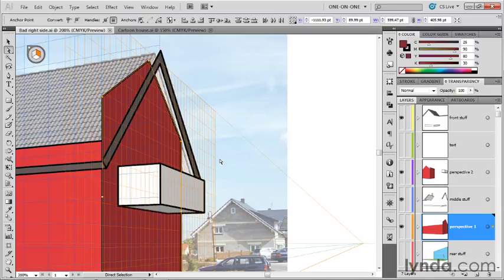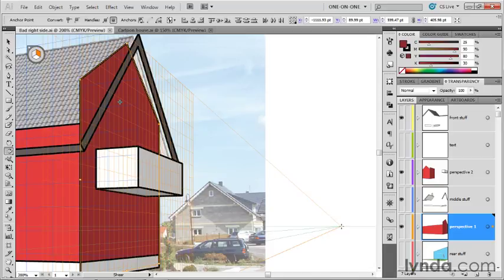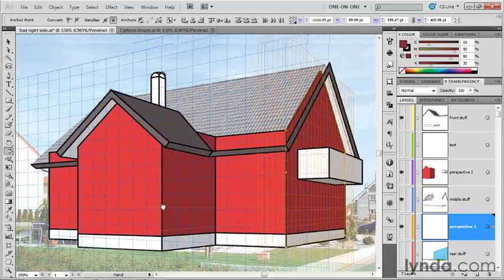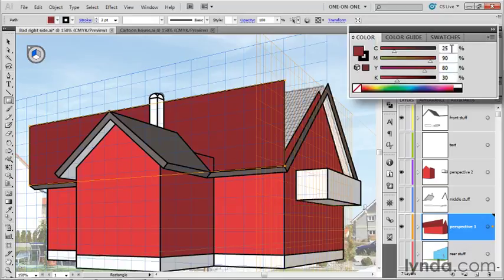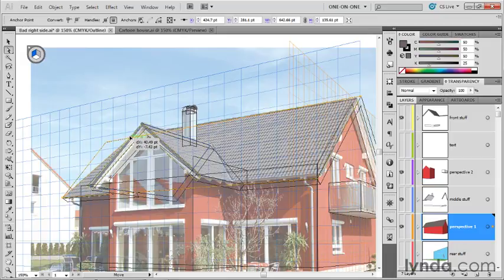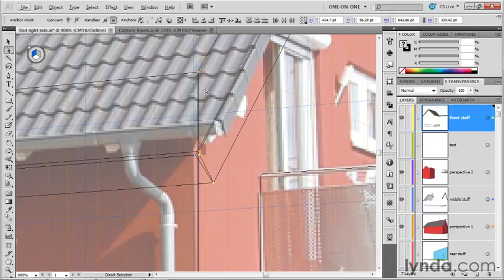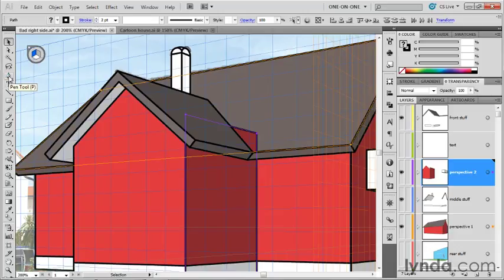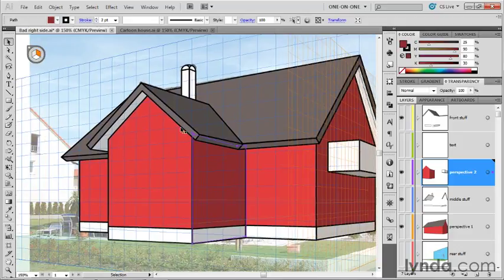baiom_28_13.